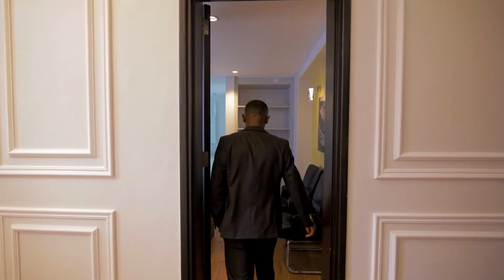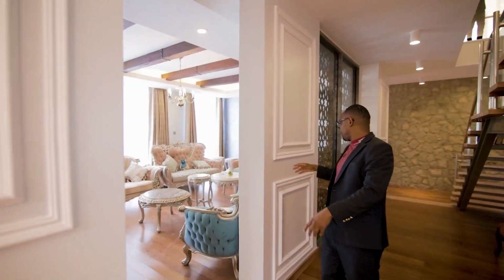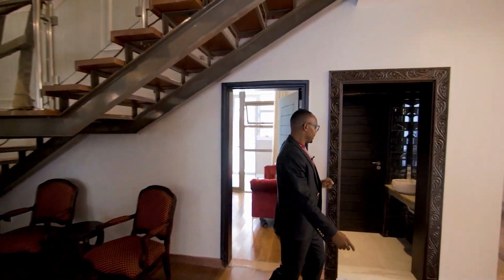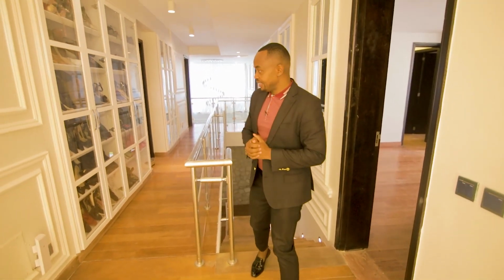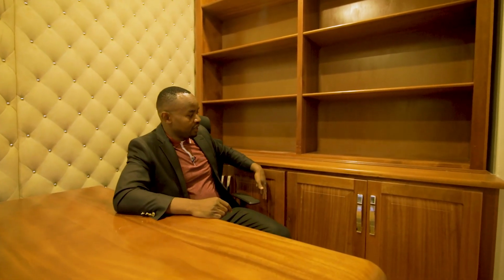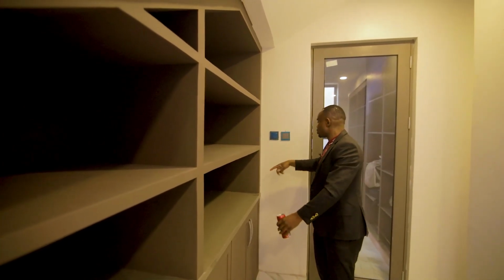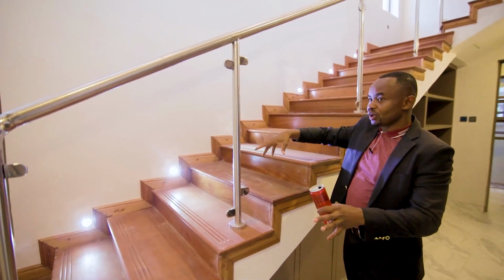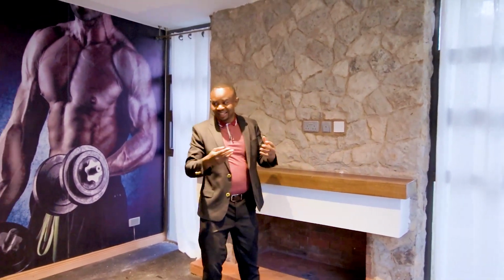KAREN DEER PARK || NTERIOR DESIGN PROJECT || final reveal part 2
There is nothing as satisfying as seeing a space come together and bring the client's vision to reality. Follow through on how we transformed this house into a beautiful home,